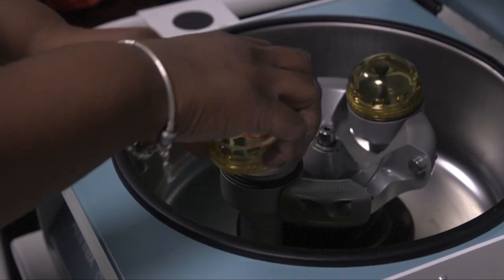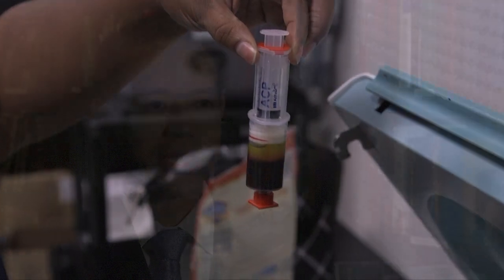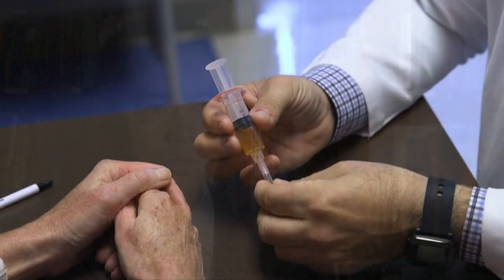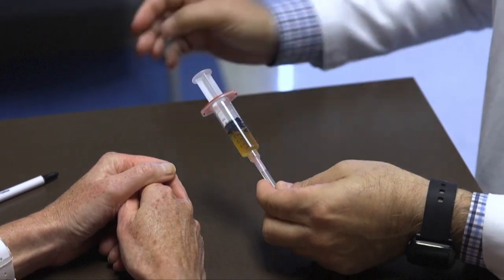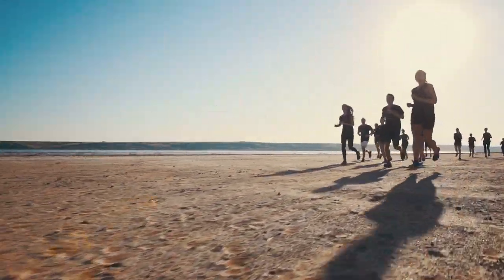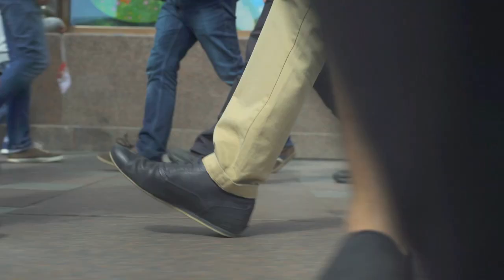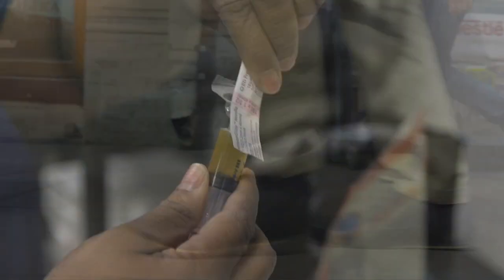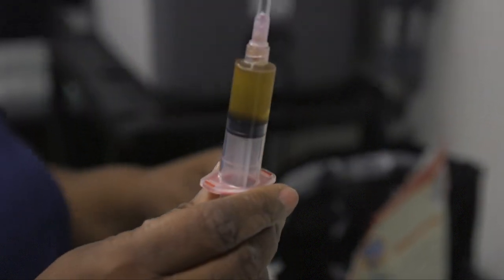Use of PRP for Foot and Ankle Conditions at Rush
Platelet-rich plasma (PRP) is emerging as a biological therapy for the treatment of cartilage injuries and for intra-articular application to address knee pain.